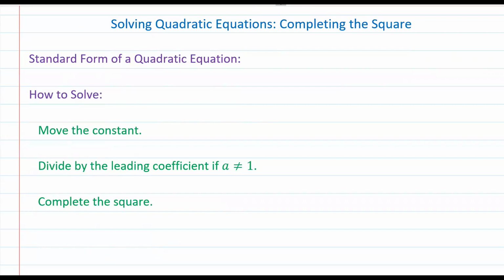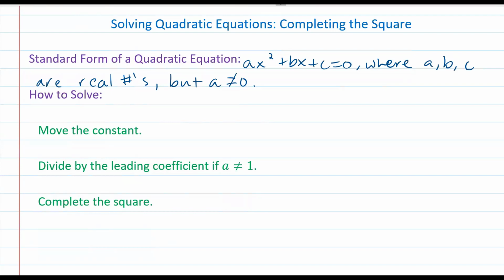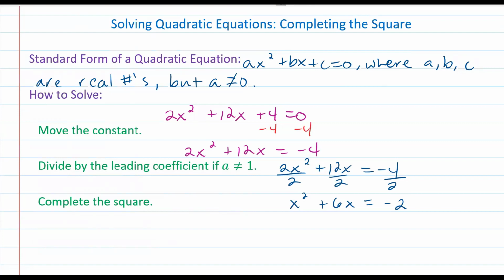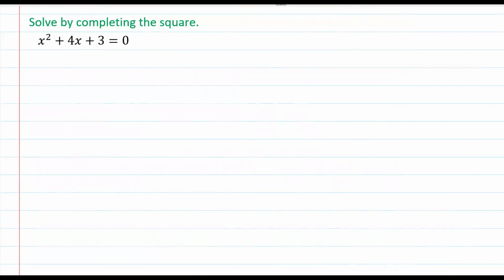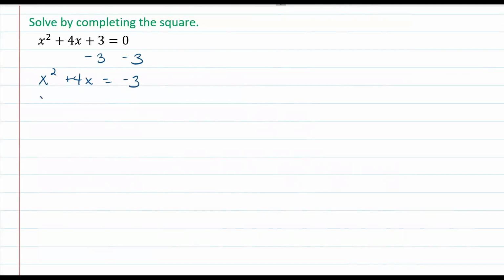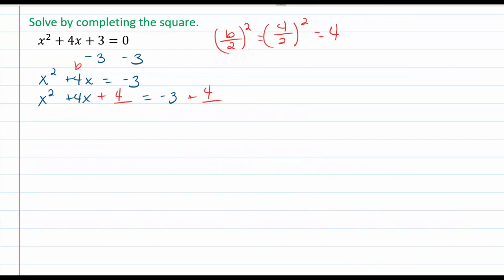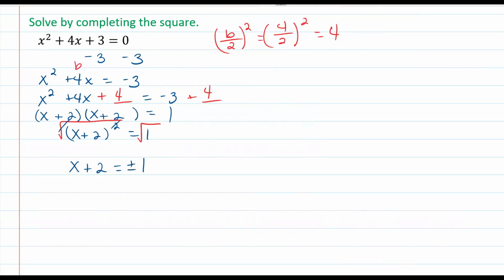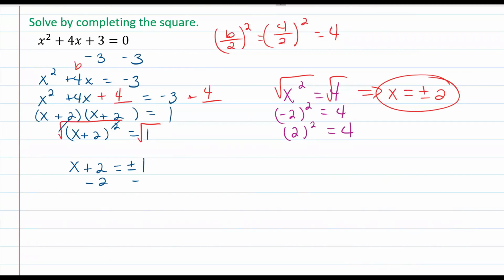Solving Quadratic Equations: Completing the Squares